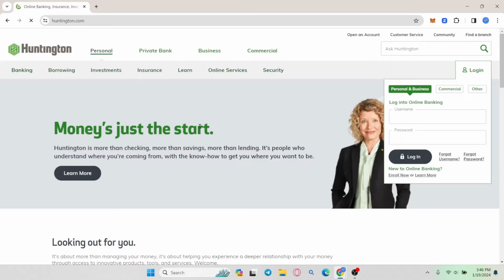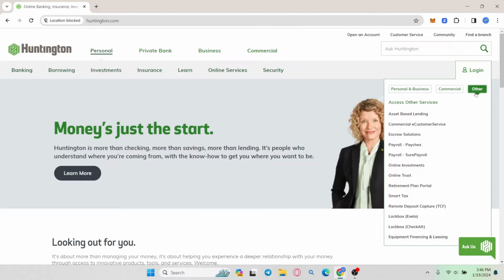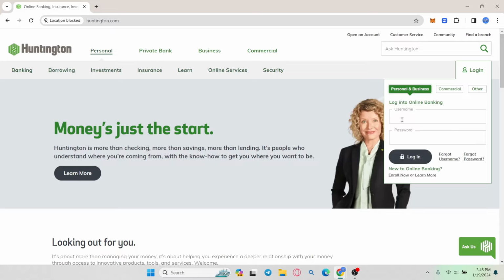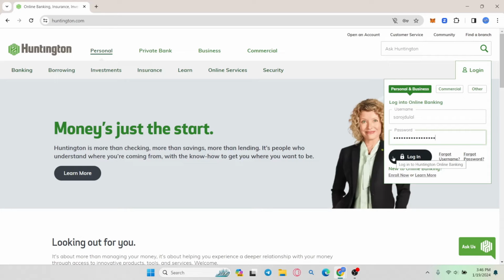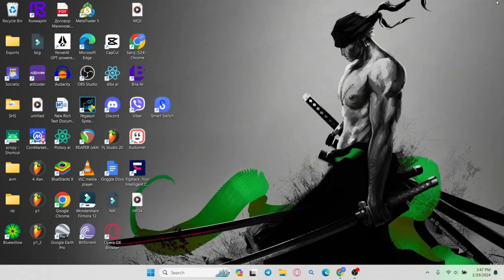How to Sign in to Huntington Online Banking Account 2024? Huntington Bank Login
Empower your banking experience with this quick guide on how to sign in to Huntington Bank. Whether you're checking balances, transferring funds, or managing transactions, this step-by-step tutorial ensures secure access to your accounts. Watch now and take control of your financial journey with Huntington Bank!